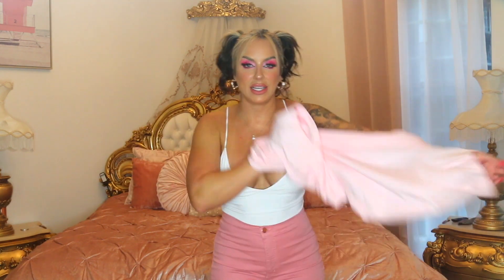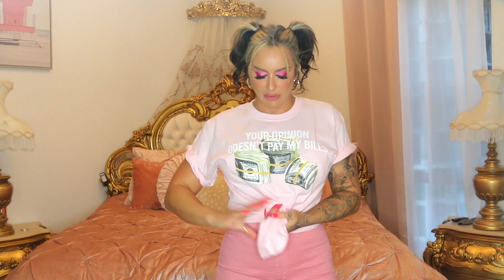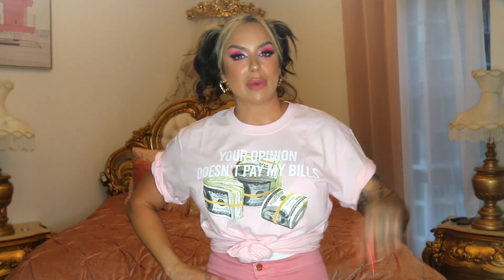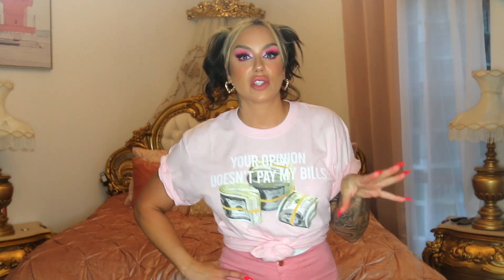WHITE HOT Fashionnova Haul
fashionnovapartner

Sleek And Slay Bodysuit - White
Size: L

Doesn't Pay My Bills Tunic Top - Pink
Size: L

Mystery Solved Extreme Bell Bottom Jeans - Blush
Size: 13

Teenage Fever Jeans - Dark
Size: 13

Sheer Joy Oversized Organza Shirt - White
Size: L

Katy Soft Rib Midi Dress - White
Size: L

Feeling So Icy Rhinestone 2 Piece Sunsuit Set - White
Size: S

Baddie Bandage Jumpsuit - White
Size: L

The Hamptons Collared Top - White
Size: L

Destiny Double Lined Jumpsuit - Off White
Size: L

Amazon wishlist